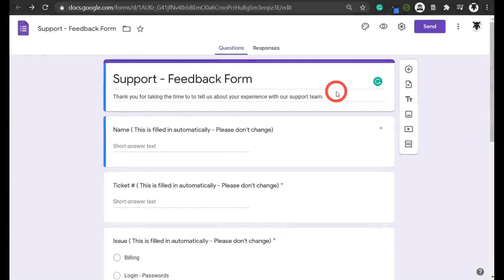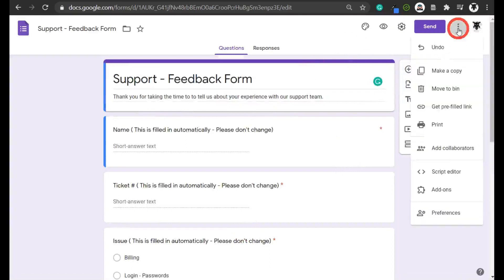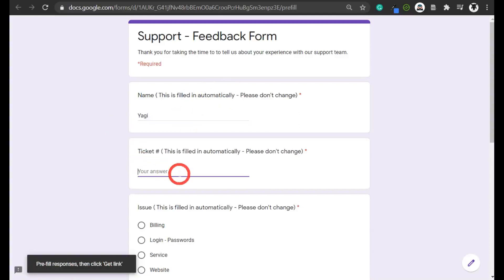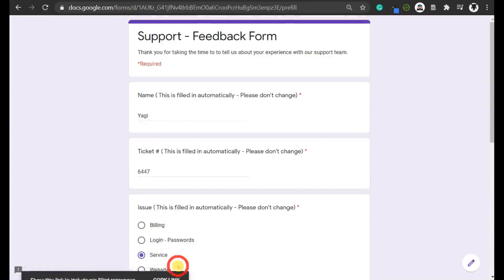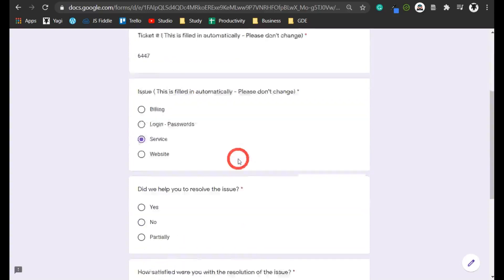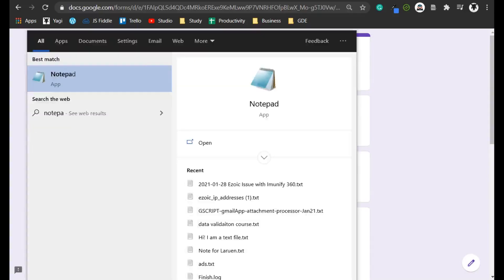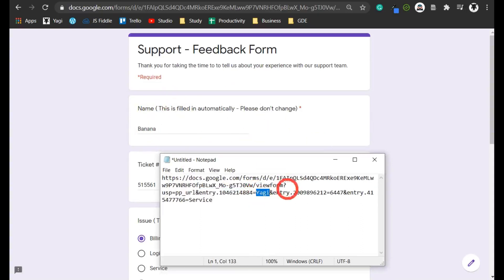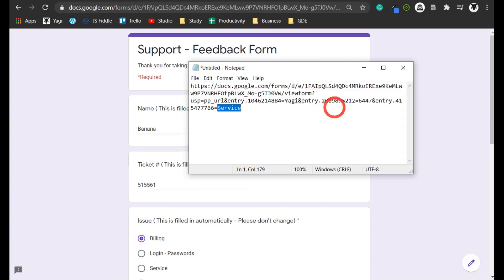Create a pre-fill link for Google Forms without code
Find out how to create a custom pre-fill link for your Google Forms.

And If you are interested, join me below and I will show you how to use a little Google Apps Script to create a custom pre-fill using what you learnt in this tutorial to generate a prefill for each user in a list and email it to them automatically: